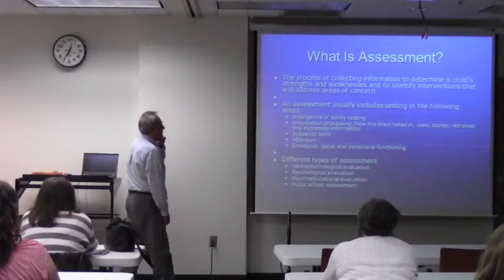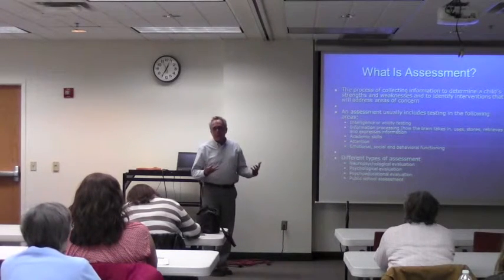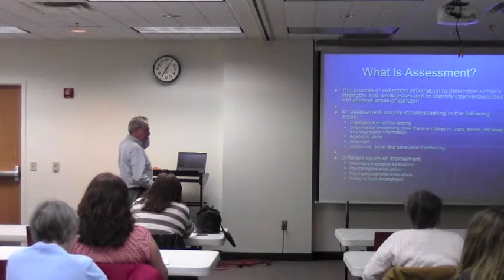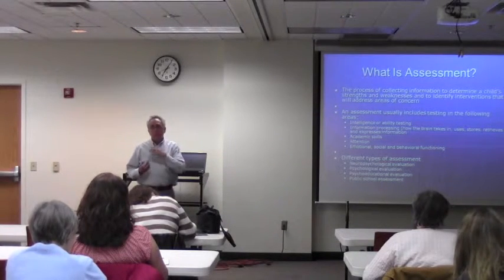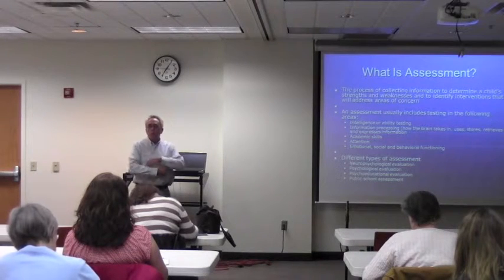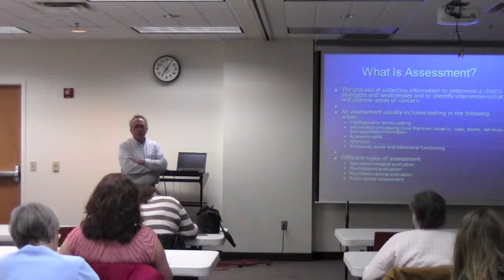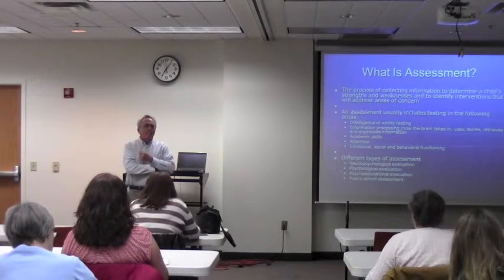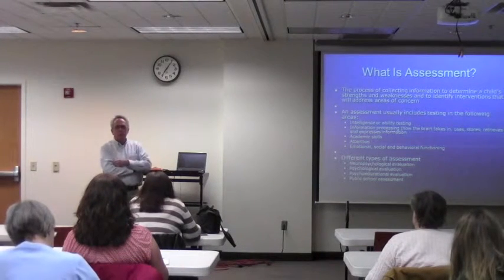Assessment on Information Processing